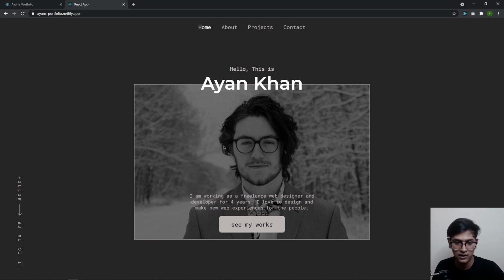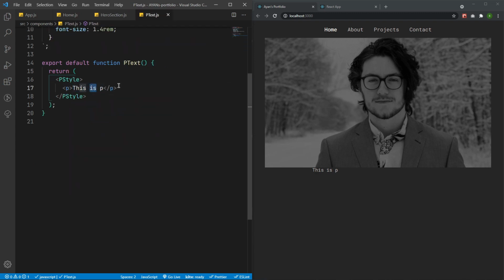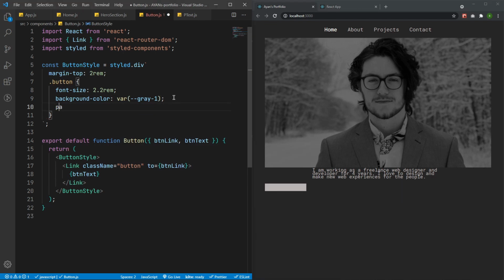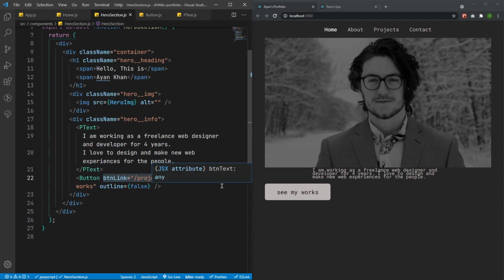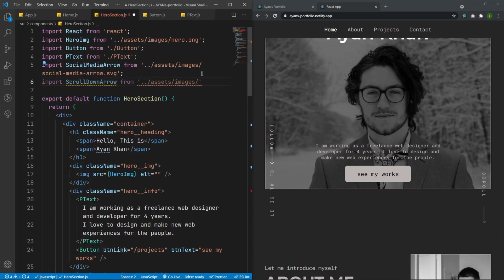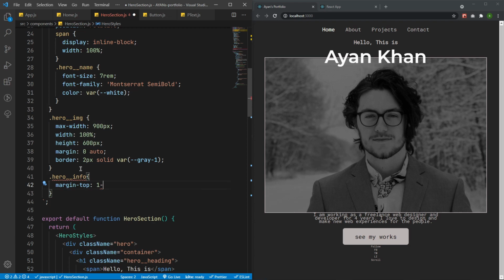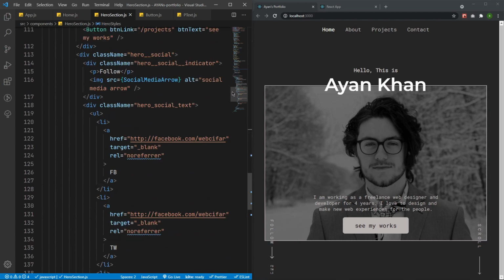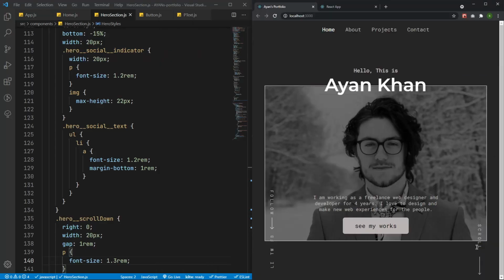#02 Complete React Portfolio Website Project | Home (Hero Section)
A portfolio for a web designer. We used React JS to make this portfolio. A clean design with full responsiveness. You will find this portfolio very professional. Also, we added smooth scroll in the portfolio which will make the scroll experience really elegant.

Timestamps -
00:00 - Project Intro
01:24 - Video Intro
02:43 - Eslint Prettier Error fix
03:33 - Hero Section
29:43 - Hero Section CSS
43:55 - Responsive CSS
50:07 - Video Conclusion